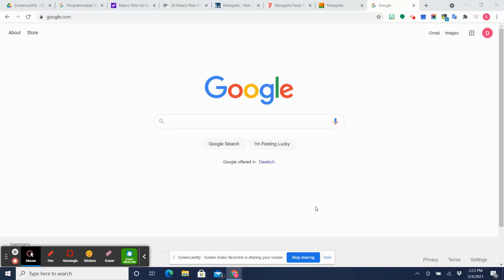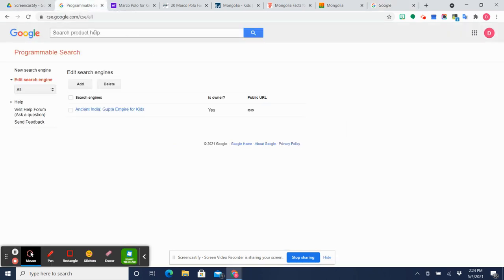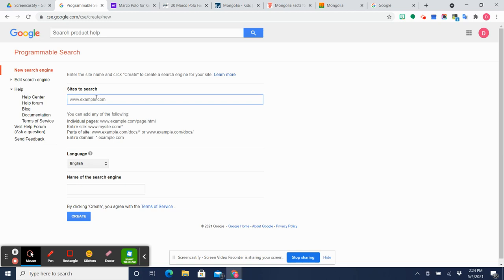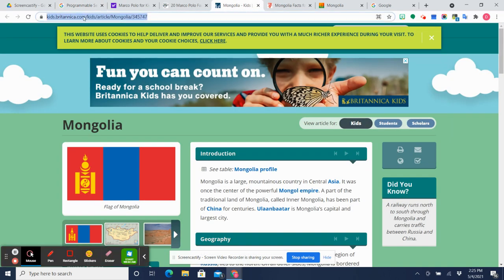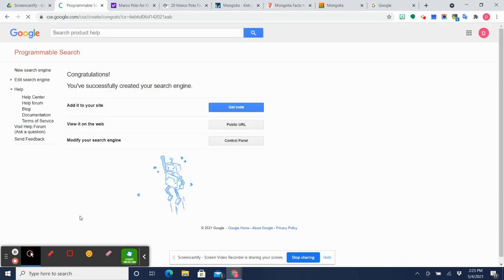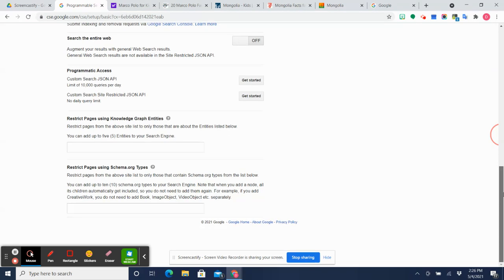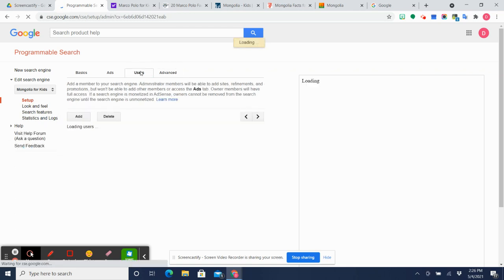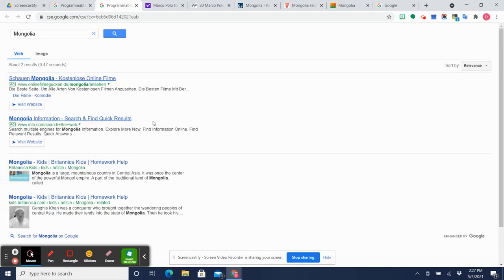How do I make a custom google search?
How do I make a custom search for my students for research projects?